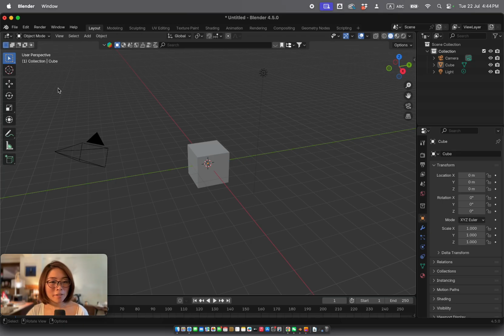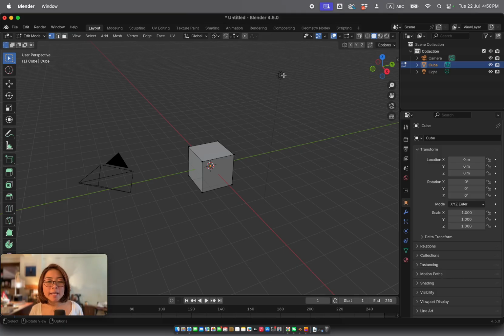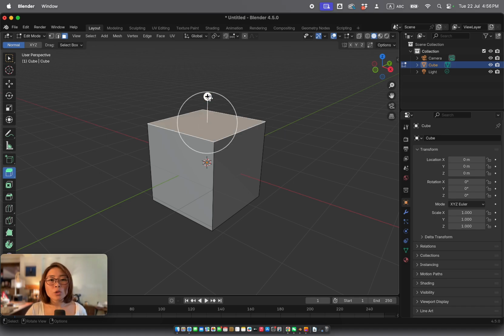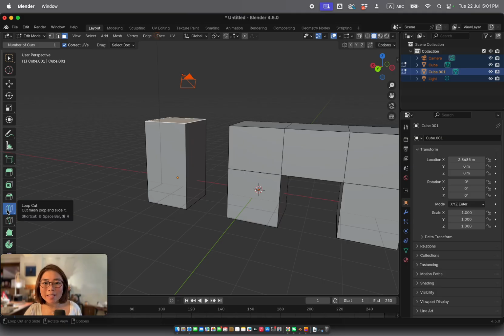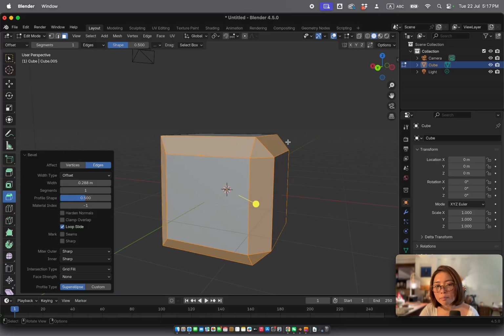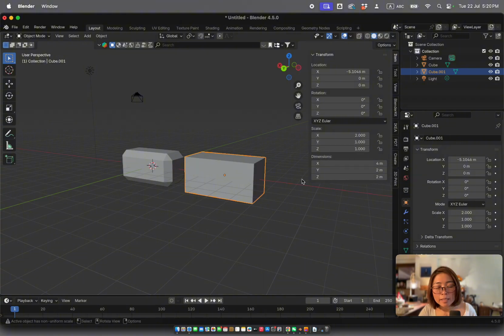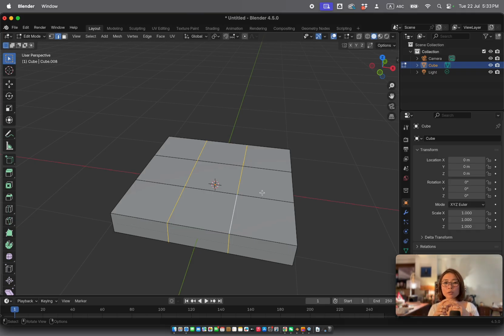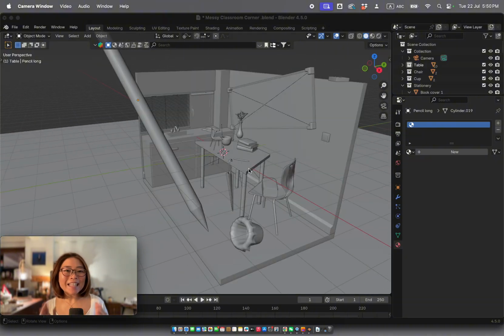Learn Blender 4.5 with Dr. Hawthorn – Modelling Tools & 3D Shape Building | Part 2 (2025)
Continue your journey by learning how to model with Dr. Hawthorn ! This episode focuses on showing the viewers how to start modeling basic shapes and objects so they can practice. All software and add-on links will be provided, so you can follow along to the  blender tutorial for beginners.

=== Chapter Marks ✂️===
0:00 Intro
0:49 Recap
2:28 Edit mode and Selection tools
7:51 Extrude & what does it do
11:35 Loop cut & what does it do
13:26 Bevel
17:04 Be careful of the scale!
19:59 Let's build - an end table (A)
23:32 Let's build - an end table (B)
26:20 Assignment
26:37 Bouns